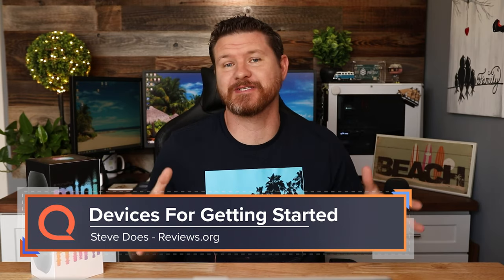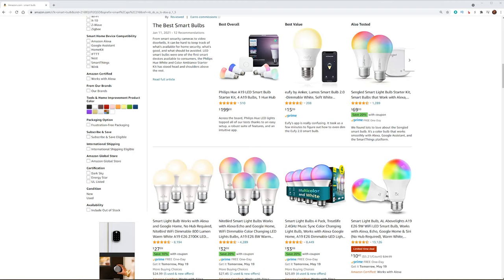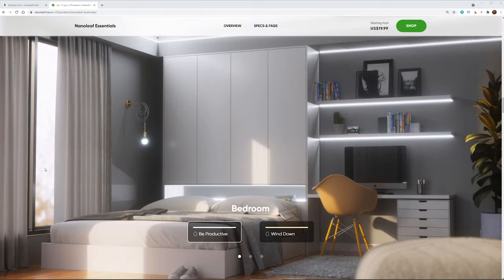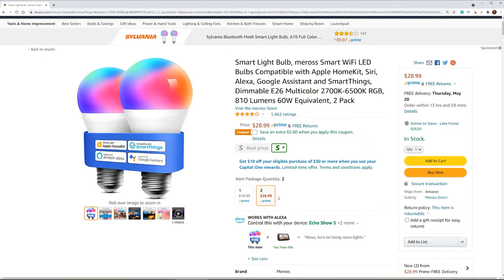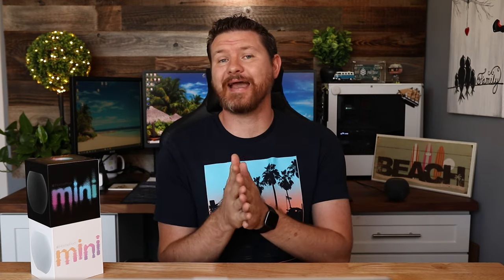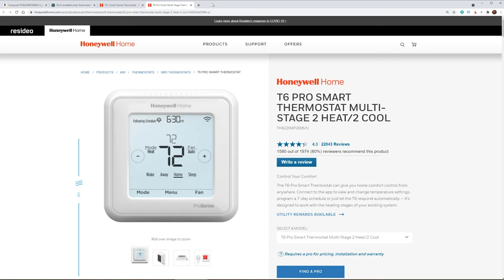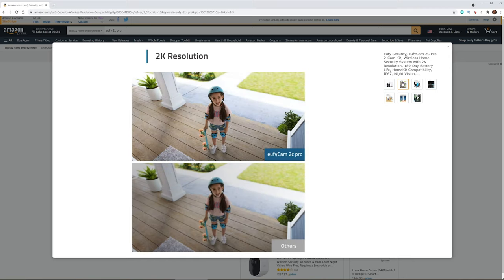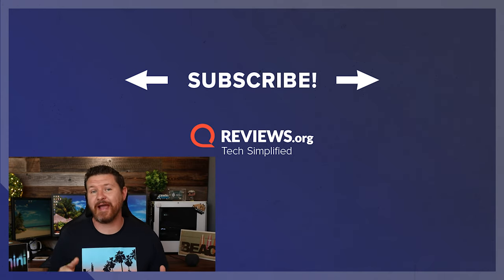First 3 Devices You Should Get For Apple HomeKit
Check out our full round up of the Best Home Security Systems for 2021 on the

If you’re looking to build out your HomeKit smart home, we’re going to be going over our top picks of devices to start with. In this video I review the first 3 devices you should get for your Apple Homekit. We talk about smart lights like the Phillips Hue, Nanoleaf Essentials A19 Bulb, and Meross. We discuss smart Thermostat such as Ecobee (5th gen), Emerson Sensi Touch, and Honeywell Lyric (T5 & T6). We talk about smart cameras including the Eufycam 2C Pro, Logitech Circle Cams, and Ecobee SmartCamera. We cover smart outlets like the Wemo Wifi Smart Plug, VOCOlinc Smart Plug Mini, and Meross Smart Plug Mini. Lastly, we talk about smart switchs like the Lutron Caseta, Wemo Smart Light Switch (2nd Gen), and Meross Smart Dimmer.

0:00 Intro
1:04 Smart Lights
2:59 Smart Thermostats
4:43 Smart Security Cameras
5:47 Conclusion

Reviews.org on Facebook 👇 Get our review of the best Security and Smart Home products and services on the site!